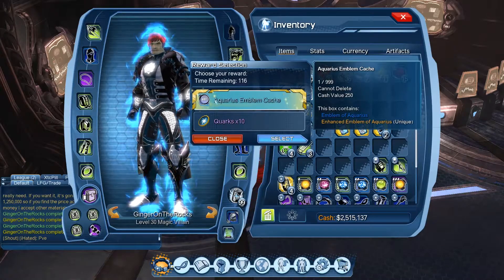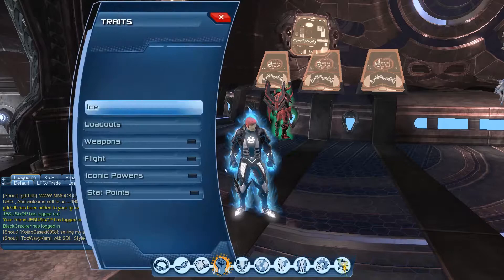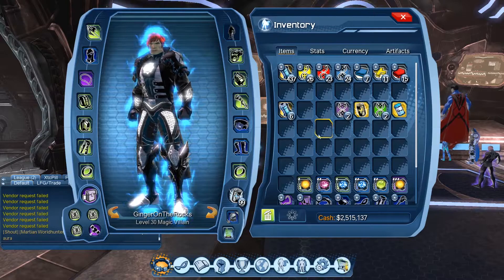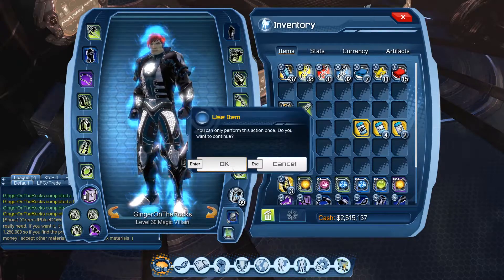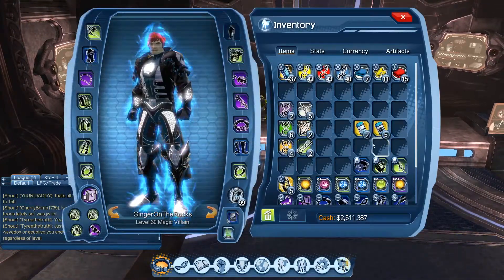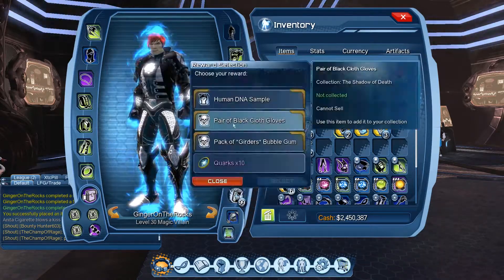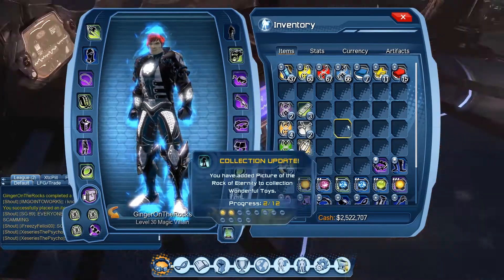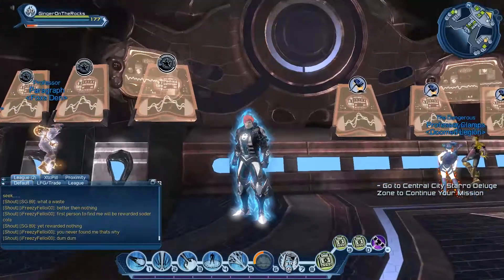Opening RESURGENCE TIME CAPSULES! Say Goodbye Stabilizers!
Hey guys! We have started the journey of unlocking all the feats. Progress videos will be uploaded as often as binge playing DCUO and working a 9 to 5 allow.

Current Daily List I'm doing:
The Vault
Stabilizer Event
Legends PvE Event

The computer I'm using to play:
(OBS Studio to record and Adobe Premiere to edit)

-Windows 10 Home 64x
-Motherboard: MSI-7641
-Processor: AMD FX 4300 Quad-Core 3.8GHz
-Memory: 16gb (2x8gb sticks)
-Video Card: AMD Radeon R7 200 Series 2gb